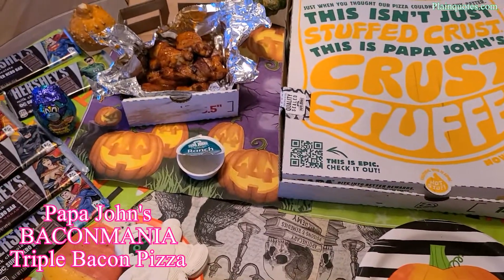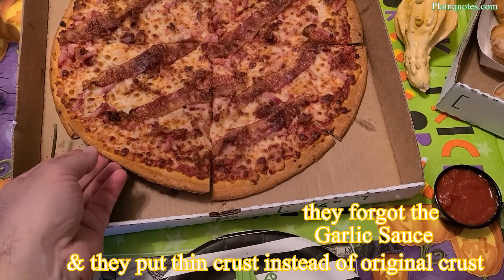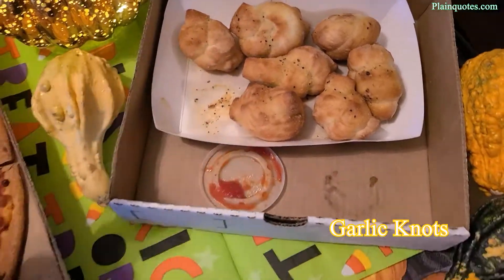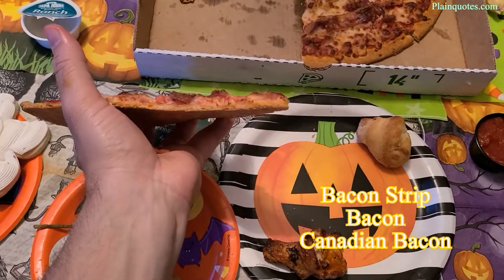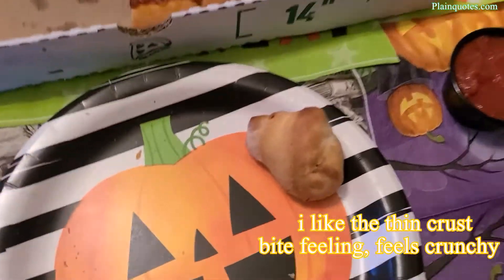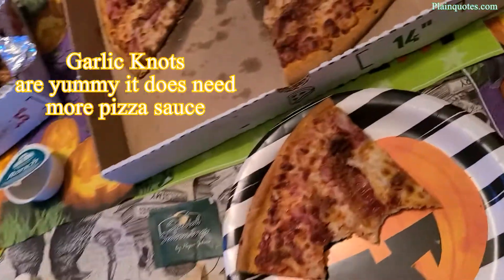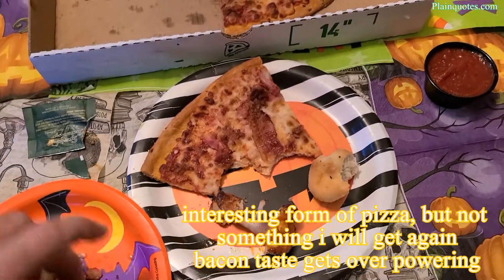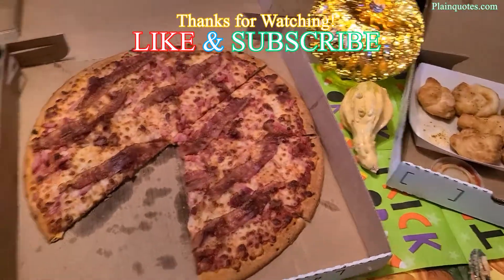Papa John's BACONMANIA Triple Bacon Pizza review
With all this Bacon going on I'm not sure if I'm at Bacon Heaven or Bacon Hell, just way too much bacon. It starts off good, but later the bacon taste starts getting way too over powering & just way too much bacon. There are 3 bacons in this pizza:
- bacon
- bacon strips
- Canadian bacon
for some reason I feel like the Canadian bacon doesn't really fit well with the other bacons, I feel like its more breakfast bacon or Hawaiian type of bacon.

Anyway, for 13 bucks I think its a good price for the size, just not something I will get again because the bacon taste starts getting a bit boring. Nothing but bacon and that's all.

They also forgot to give the Garlic Sauce that comes with all of Papa John's pizzas, and I think this garlic sauce would have had a nice impact to this pizza to balance out some of the bacon taste.
Cool pizza, just not my type of pizza. I'm also happy they gave me thin crust because I always wanted to try it and its pretty crunchy, will get thin crusts again.